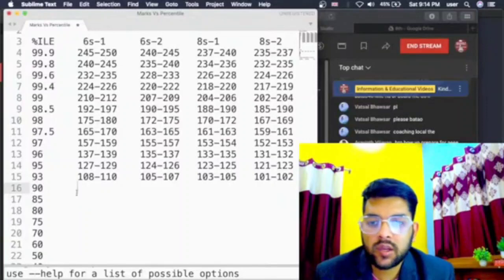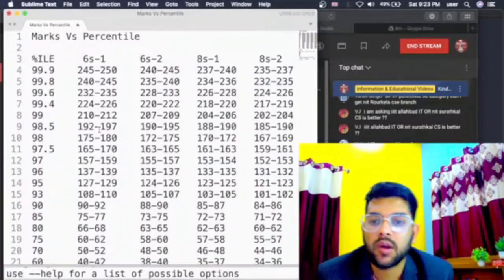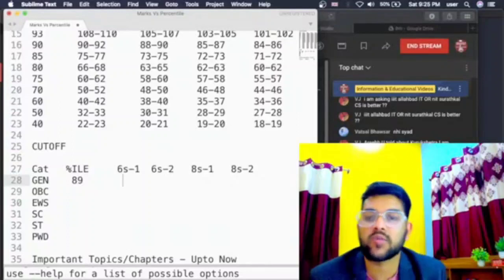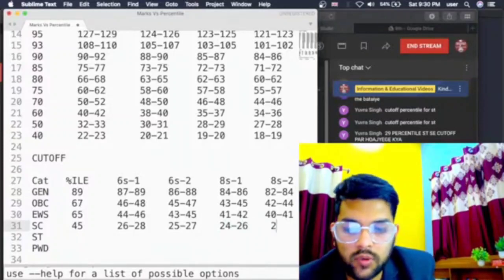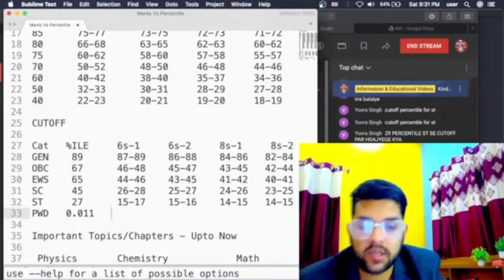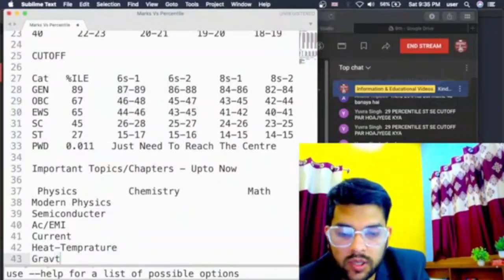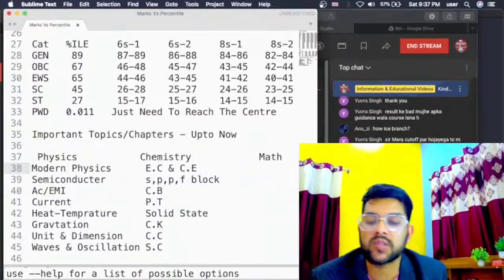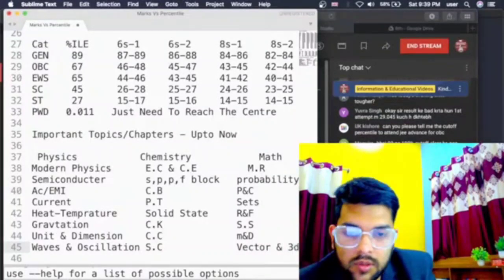Jee mains 2023 : Unexpected trends 😔 | Marks vs percentile | Advanced cutoff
अगर आपको Complete Guidance या Mentorship ( Nominal charge aaplicable ) चाहिए तो ही दिए हुए number पे call/msg करें | बिना मेरे Guidance/Mentorship के registration के हम आपको कोई v guidance nhi de payenge
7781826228(whatsapp/call after 10 am each day i will be available upto midnight )

- please ek question पूछने के लिए Msg या call na करें - Ask your single question in comments

( English channel lnformational&Educationalvideos)

(10th april shift 1 paper review )

(jee mains 2023 session 2 marks vs percentile )

(all 32 nit minimum percentile for jee 2023 )

(all 32 nit cse minimum percentile  for jee 2023 )

(jee mains 2023 minimum marks for all 32 nit )

(jee mains 2023 expected marks vs percentile vs category rank)

jee mains marks vs percentile
jee mains 6th april marks vs percentile
jee 2023 marks vs percentile for 6th april shift 1
shift 1 8th april marks vs percentile
8th april shift 1 marks vs percentile
jee mains 8th april marks vs percentile
jee 2023 session 2 8th april marks vs percentile
marks vs percentile for 8th april shift 1 exam